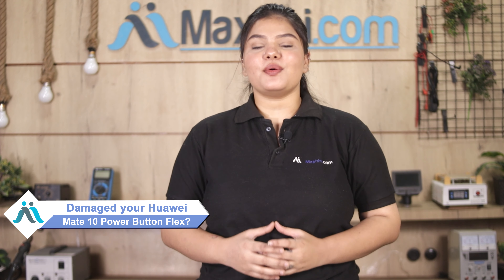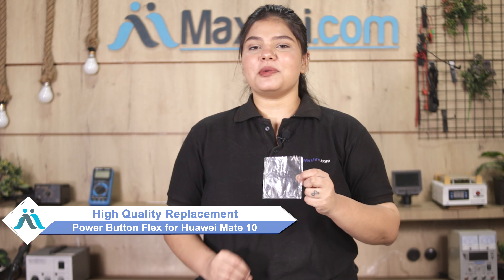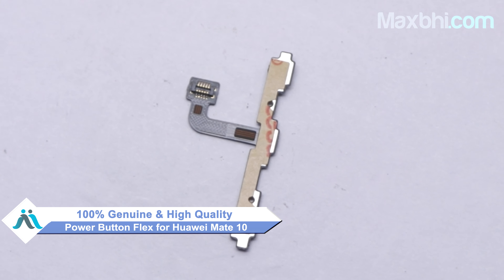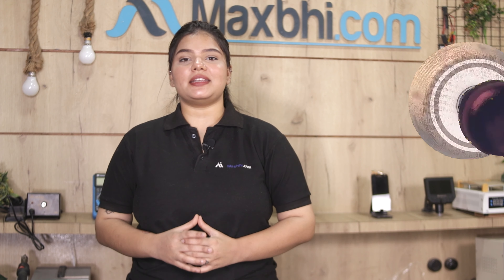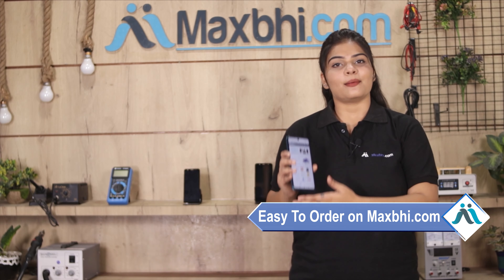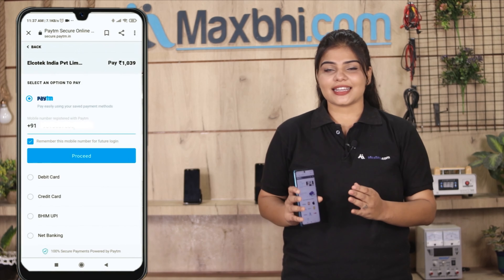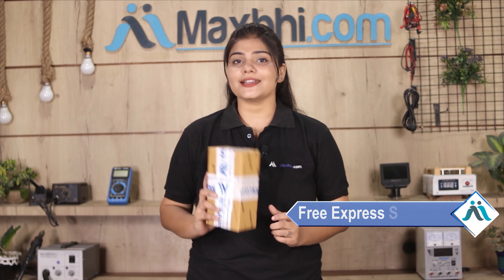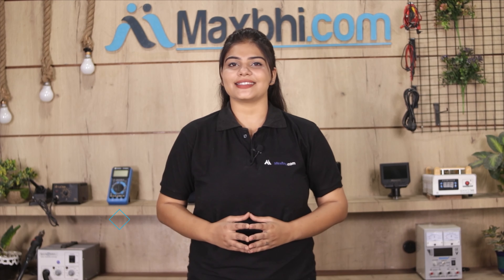Buy Huawei Mate 10 Power Button Flex, Free Delivery High Quality Best Price Maxbhi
Damaged Power Button Flex in your Huawei Mate 10? The replacement Power Button Flex for Huawei Mate 10 comes with replacement warranty and the shipping is done in secured packing to make sure you get the product in perfect shape.